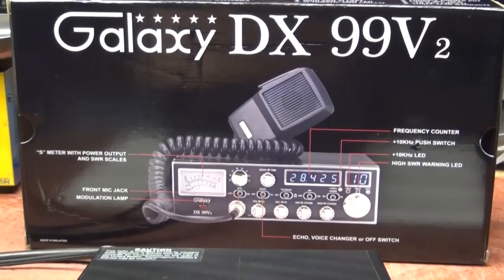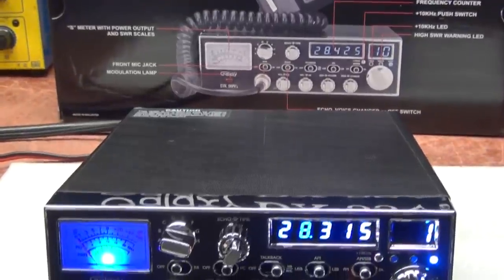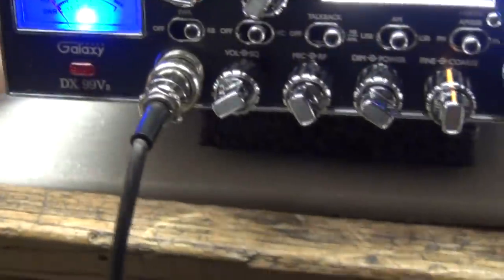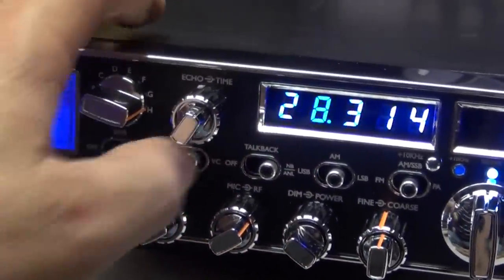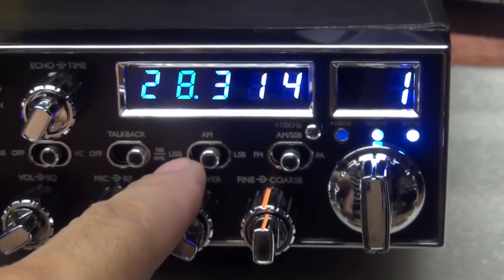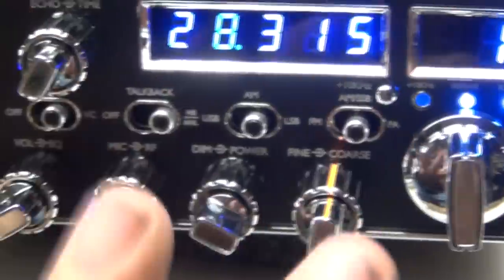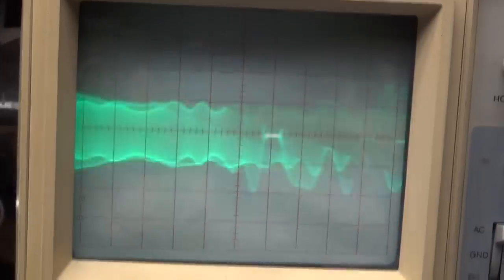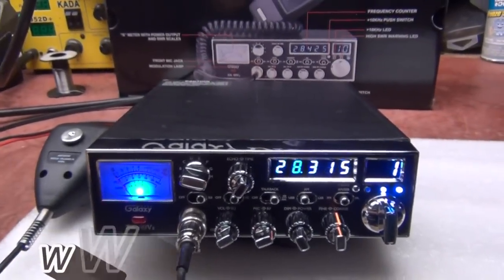Galaxy DX-99V2 OEM Radio Report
Galaxy DX-99V2 OEM Radio Report on 7-24-13

Just a simple run down of the controls and output power levels of this factory fresh radio, no tuning has been done.